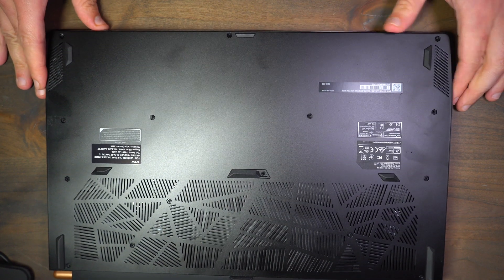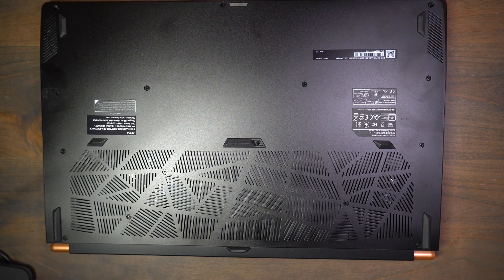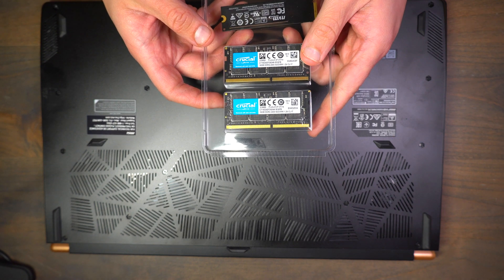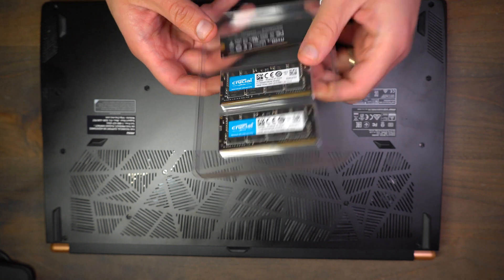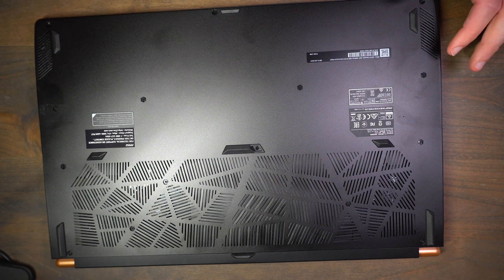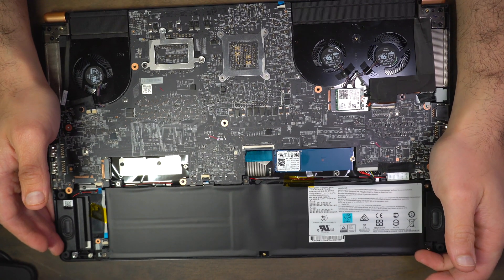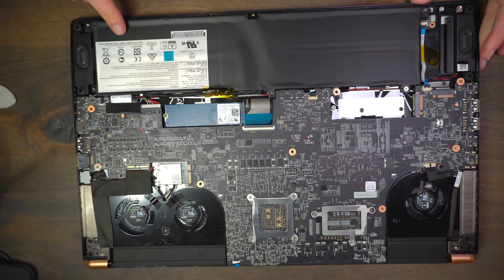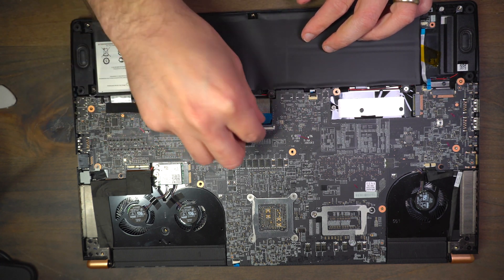MSI GS75 Stealth RTX 2070 Ram / Storage Upgrade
MSI GS75 Stealth RTX 2070 Ram / Storage Upgrade tutorial :

MSI GS75 Stealth RTX 2080
MSI GS75 Stealth RTX 2070
MSI GS75 Stealth RTX 2060

Parts:
32GB Ram Crucial 32GB Kit
1TB Samsung 970Pro
512GB Samsung 970 Pro
1TB Samsung 970 EVO **Great Value**